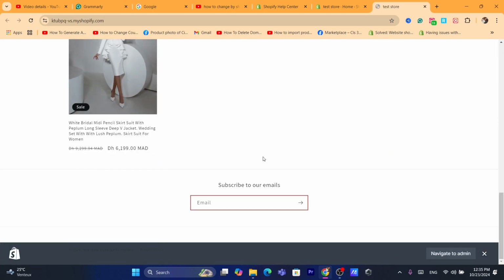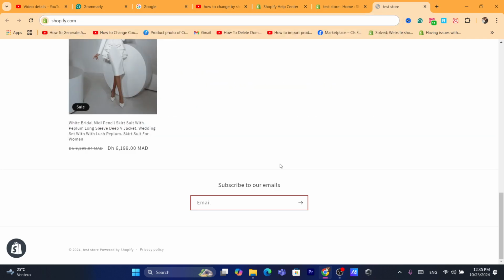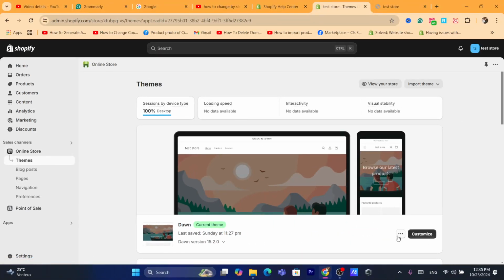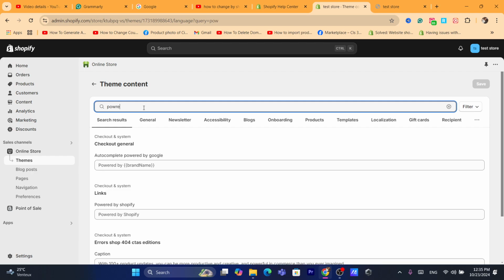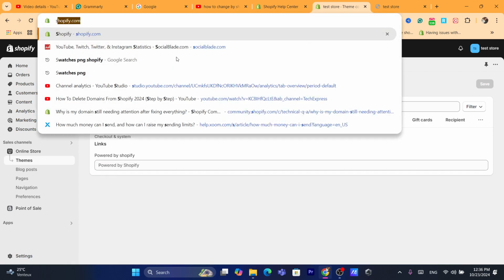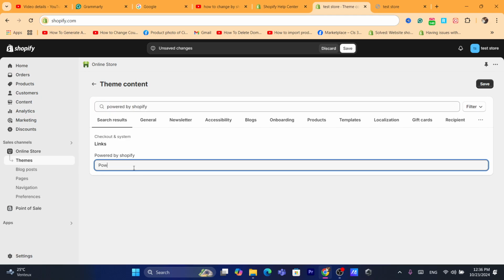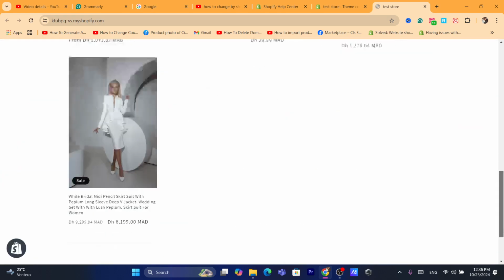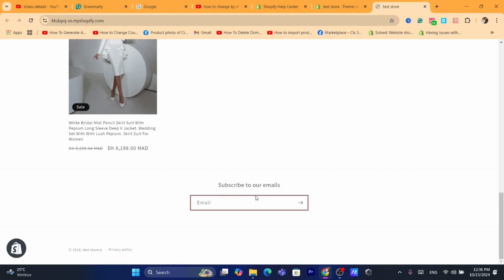How to Remove 'Powered by Shopify' Text from Footer in 2026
Want to remove the 'Powered by Shopify' text from your store's footer? In this 2024 tutorial, we’ll guide you step-by-step on how to easily remove or customize the 'Powered by Shopify' message in your footer. A cleaner footer can make your store look more professional and aligned with your brand.

In this video, you’ll learn:

How to remove the 'Powered by Shopify' text using Shopify's theme editor
Editing your Shopify theme code to customize the footer
Best practices for a clean, professional-looking footer
How to update your footer for a cohesive brand experience
Make your Shopify store stand out by removing default footer text today!